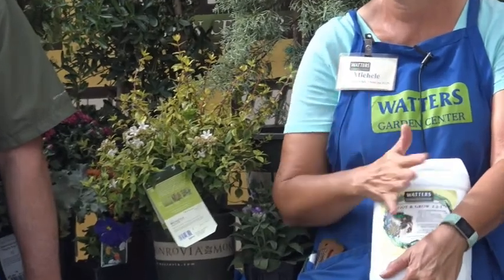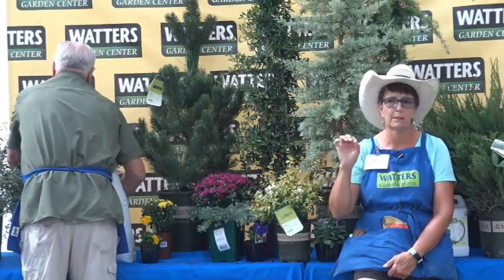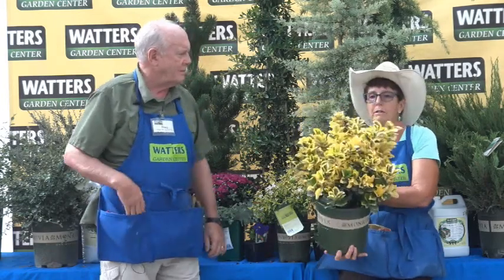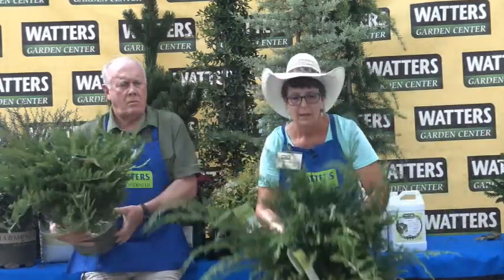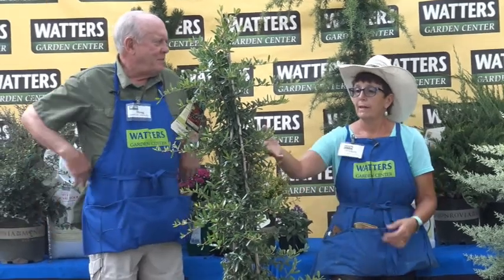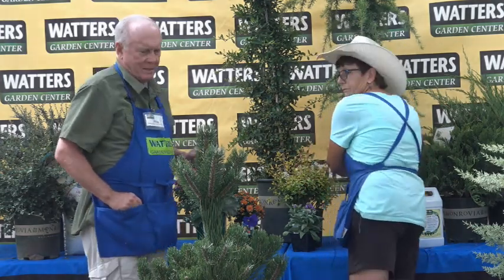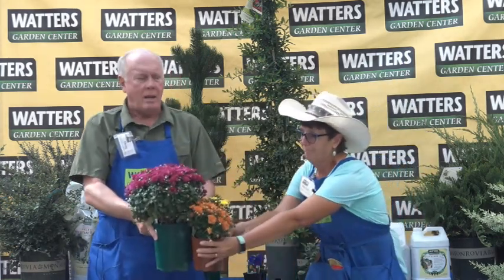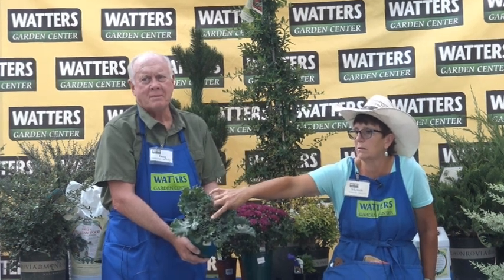Top 10 Evergreens for Mountain Landscapes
Evergreens can be the anchor of any landscape, providing color and privacy year-round.  We'll dispel the myth that the only evergreens are pine trees, when in fact they can be a multitude of different shapes, colors, and sizes—there are even evergreens that aren't green!